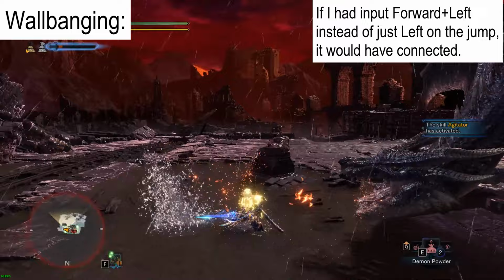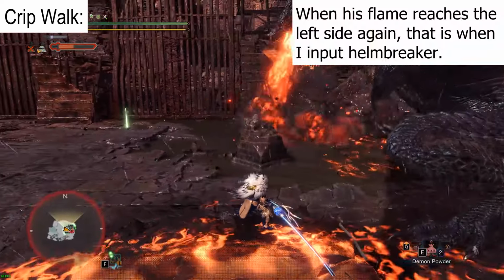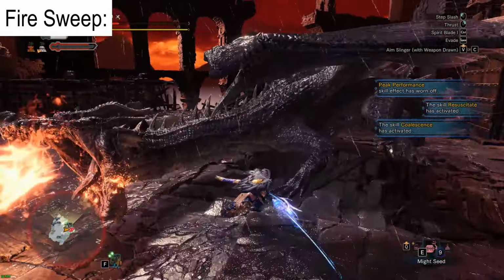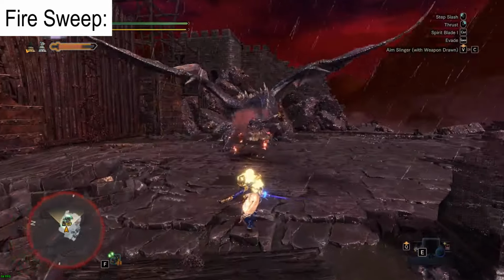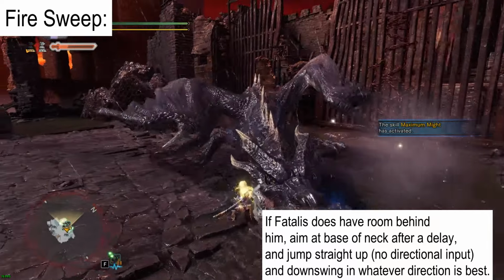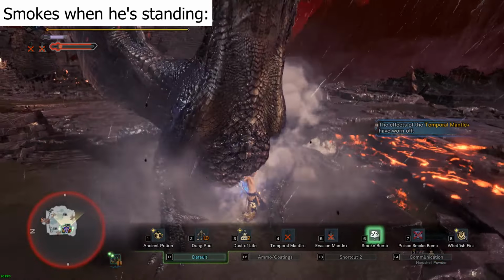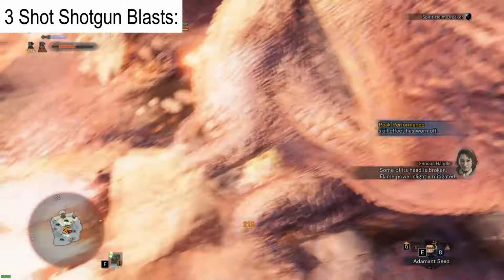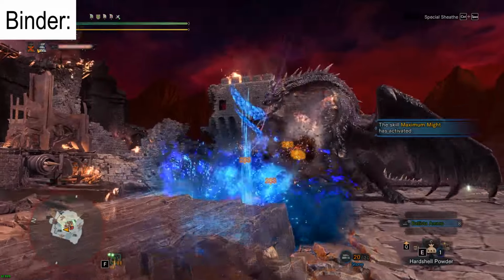MHW Fatalis Longsword Helmbreaker Guide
I am on PC.

I was allowed to use her music. Please go check out her other works! She is incredible! (Love you, mino!)

For the love of god don't do helmbreaker unless you're at red stacks.

If you're learning though, practice helmbreakers whenever you have stacks, if you're just practicing, who cares if it's red or not.